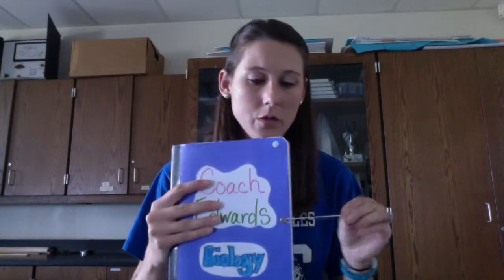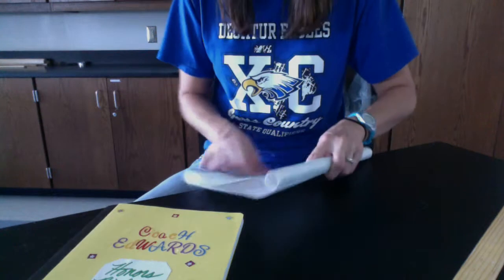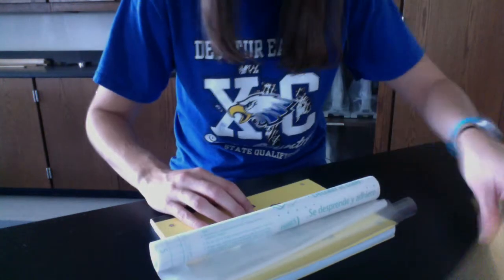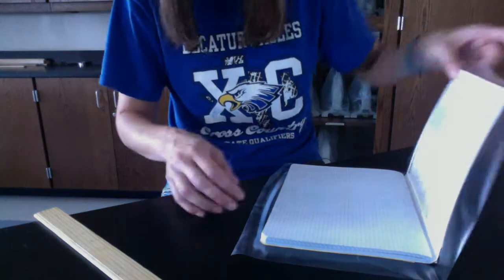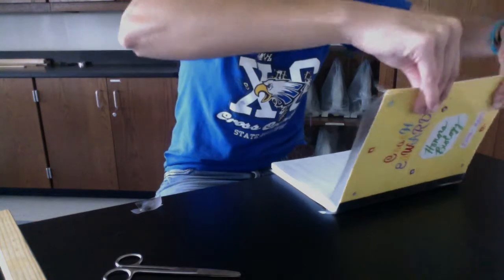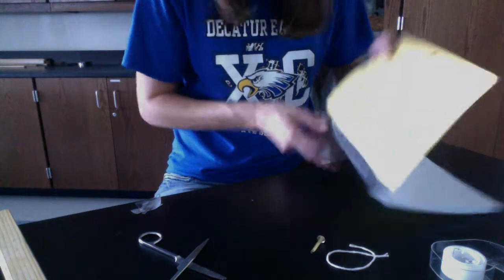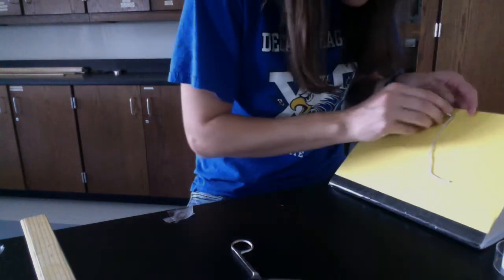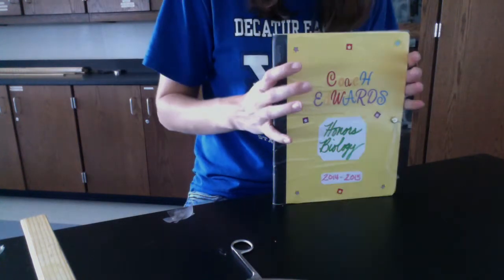Guide to Science Notebook Setup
Coach Edwards'  Biology Classes Science Notebook Lamination